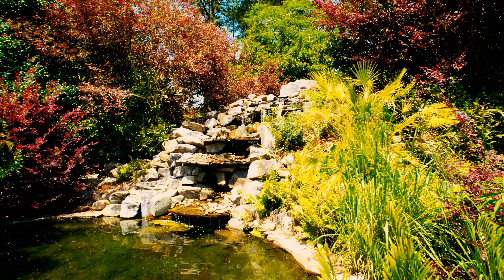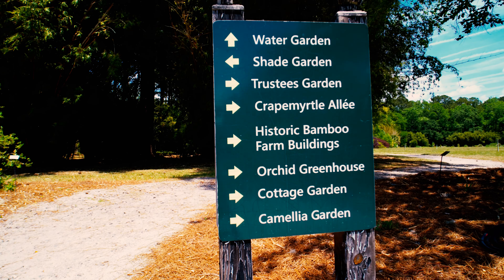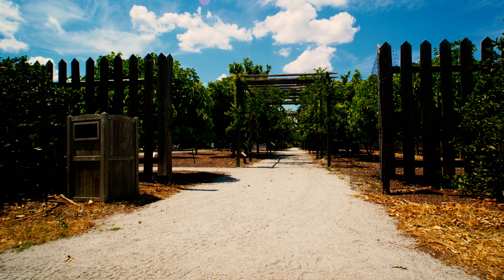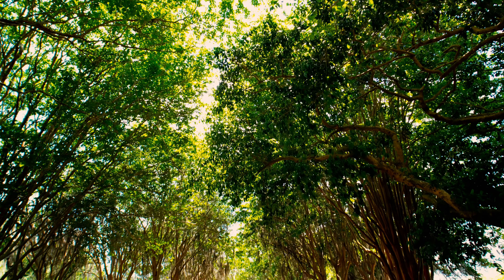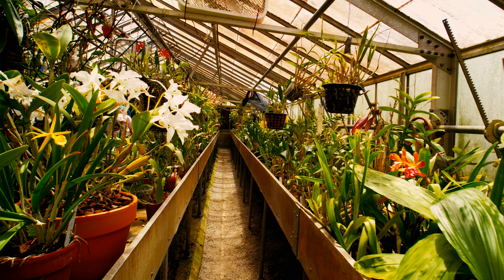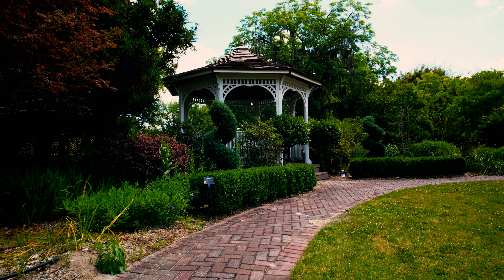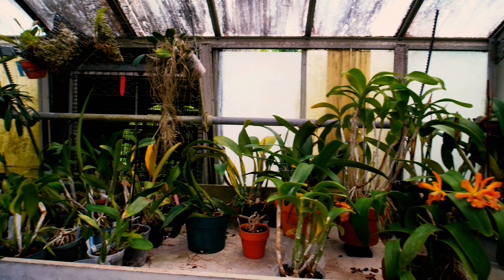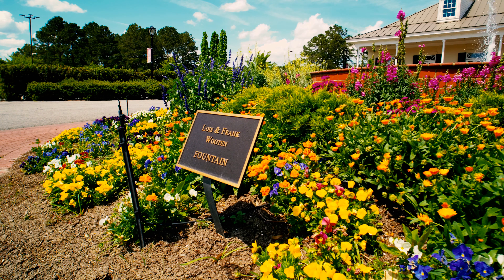Exploring the Coastal Georgia Botanical Gardens in Savannah with the 8k Cinema Camera / Virtual Tour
A unit of University of Georgia, the Coastal Georgia Botanical Gardens is a historic property with trees and farm buildings dating to the 1920s, 30s and 40s, when "the Bamboo Farm" was an active USDA Plant Introduction Station. Today, new gardens and paths are being developed and installed. By increasing the plant diversity on the 51-acre property, CGBG aims to bring people in touch with the wonders and beauty of the plant world. Admission charge, free parking and amenities include a Gift Shop and two public restrooms on site. Among the gardens to enjoy include the Woodland Shade Garden, Whiet Garden, Water Garden, Garden for All Abilities, Orchid House, Mediterranean Garden, Rose Garden and Judge Arthur Solomon Camellia Trail. Numerous cold-hardy palms, bamboo species and camellia species are highlights in our botanical collection.

Chapters:
00:00 Historic Bamboo Farm
00:09 Opening Titles
00:48 Introduction
01:16 I was disappointed with this place
01:56 An average experience
02:24 Atlanta Botanical Gardens are nice, but expensive
02:44 The Admission Price
03:15 Their web site exaggerates
03:48 Florida has nicer botanical gardens